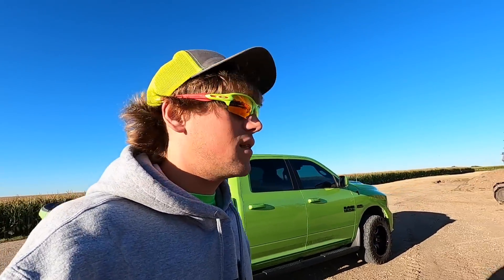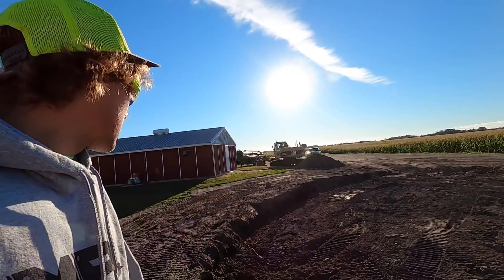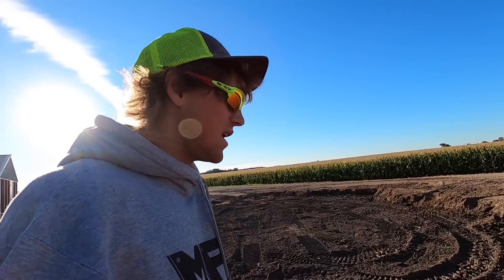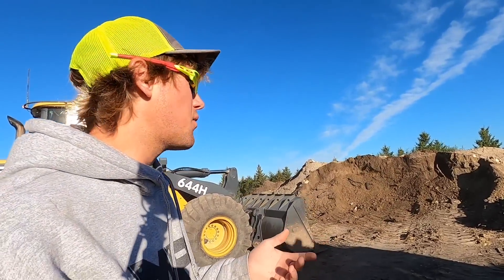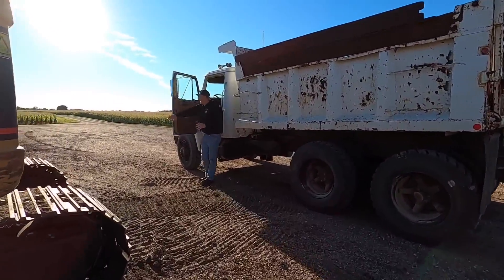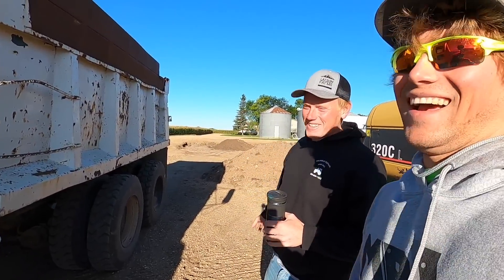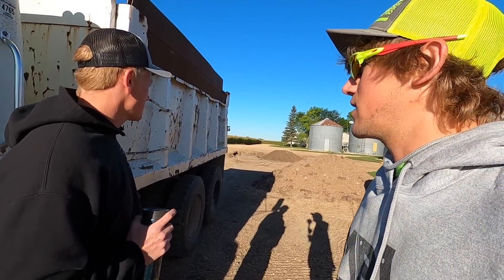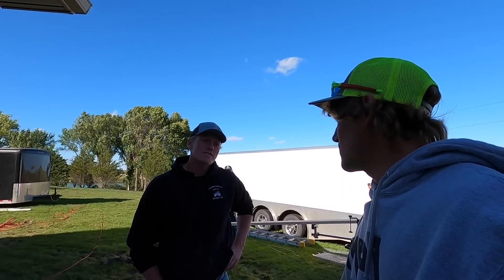Nothing But Big Loads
Check Out.

Our Address:
Larson Farms

Imovie